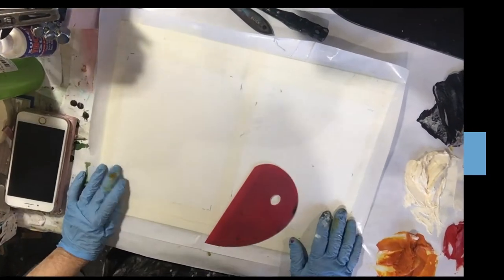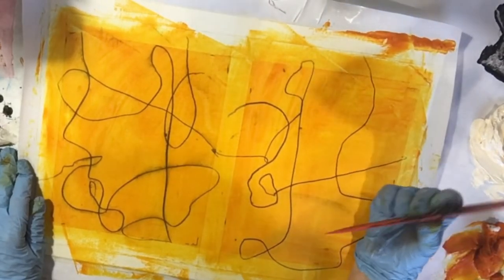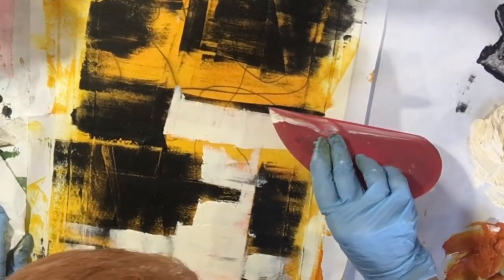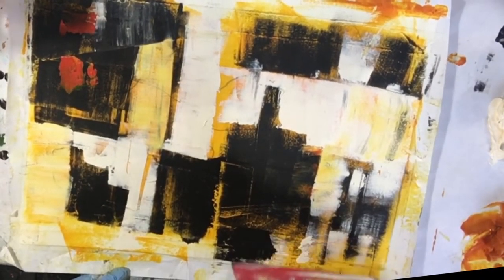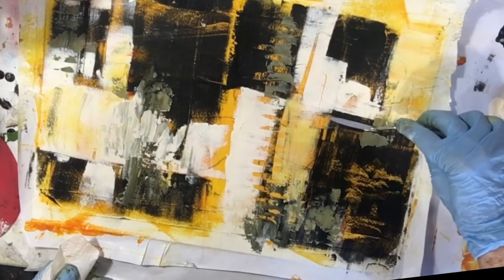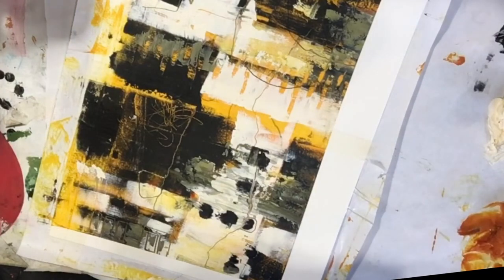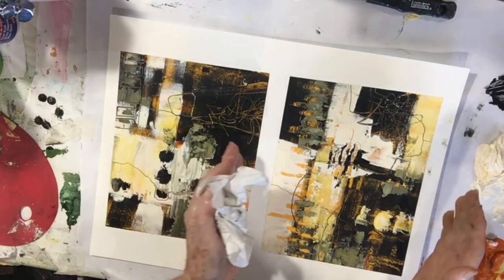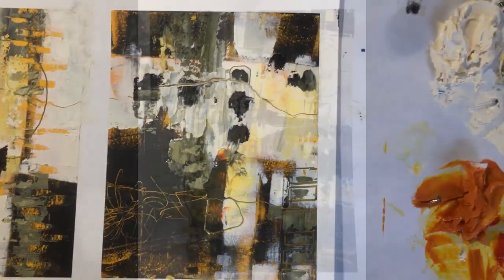#71 One Color Cold Wax Abstract. Tutorial. Linda Benton McCloskey 12/20/2019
One color (Indian yellow) plus black and white abstract on paper.